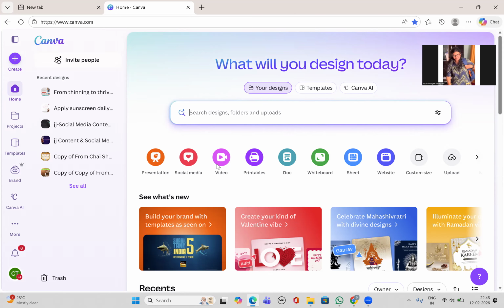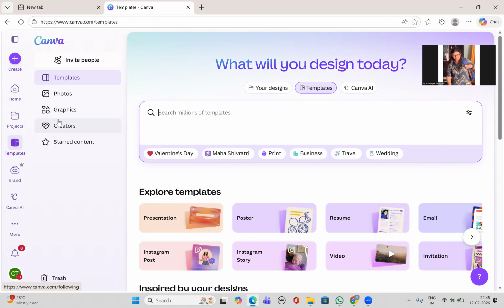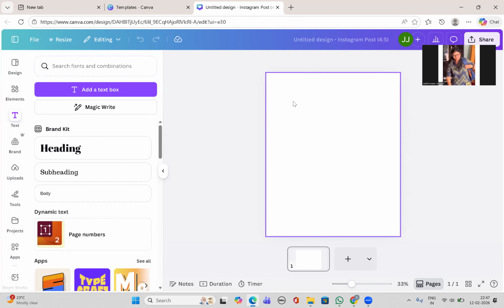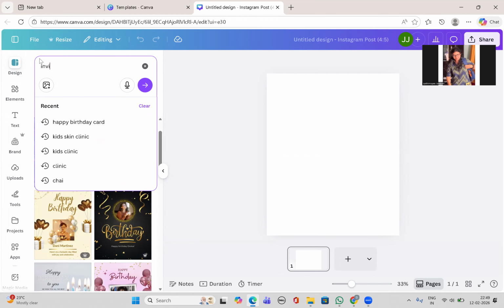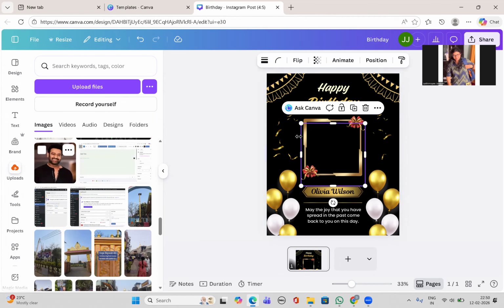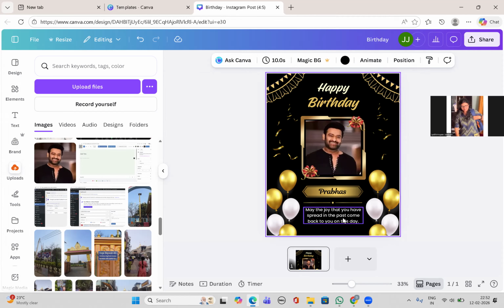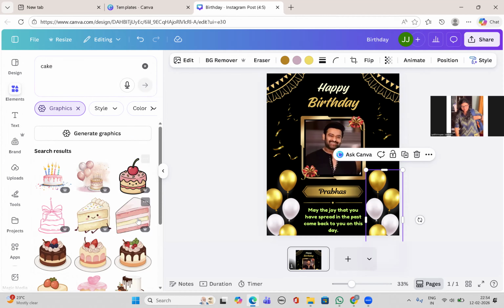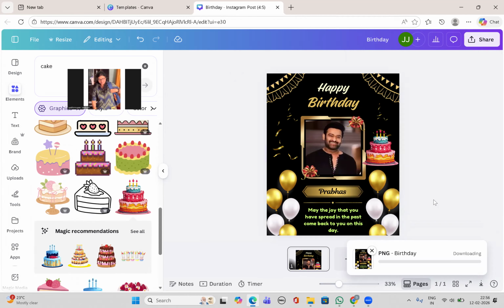Canva Tutorial for Beginners | Introduction & Features Explained (Step-by-Step India)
In this video, I give a complete introduction to Canva and walk you through its key features. If you’re new to design, this beginner-friendly tutorial will help you understand how Canva works and how you can start creating designs easily.

You’ll learn:

What is Canva and why it is popular
Overview of Canva dashboard and tools
Key features like templates, text, images, and elements
How beginners can start designing quickly

This is the first video in my Canva Design Series, where I will explain each feature in detail in upcoming videos with practical examples.

This video is perfect for:

Beginners in digital marketing
Business owners who want to create social media posts, posters, and thumbnails

📍 Especially useful for Indian creators and small businesses looking for free and easy design tools.